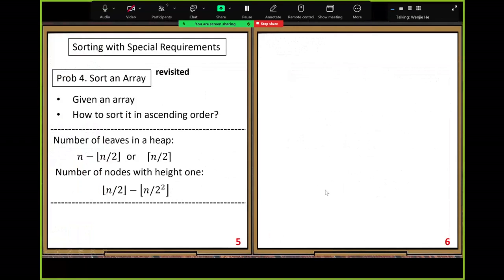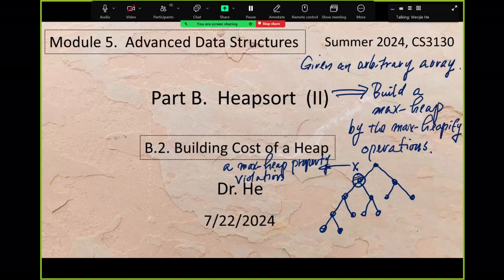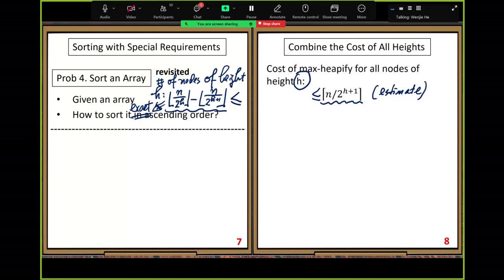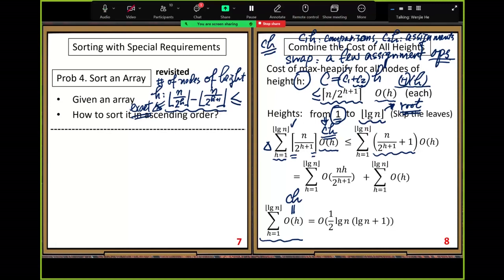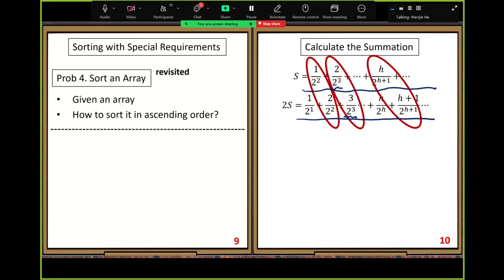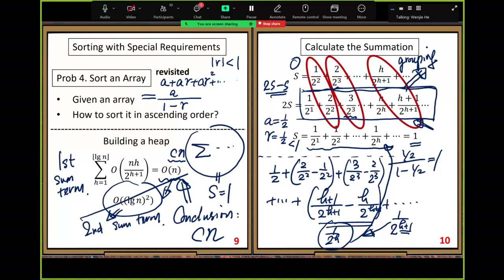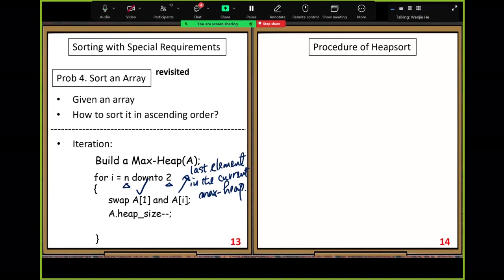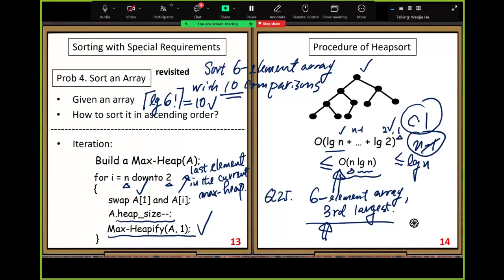CS3130SS24Module5CVideo1stProc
This video is for teaching at UMSL:  CS3130, Summer 2024, Module 5 Part B23.  Heapsort  (II)